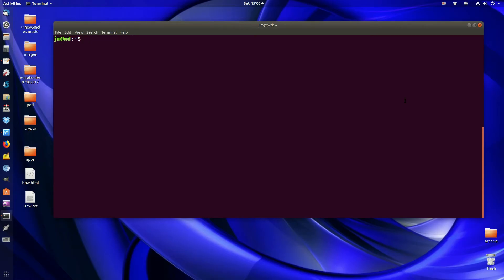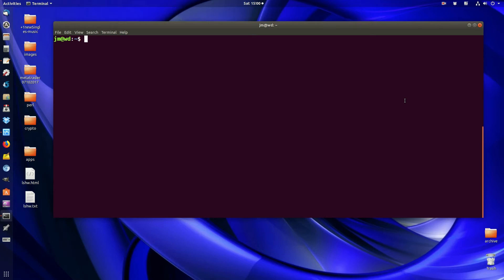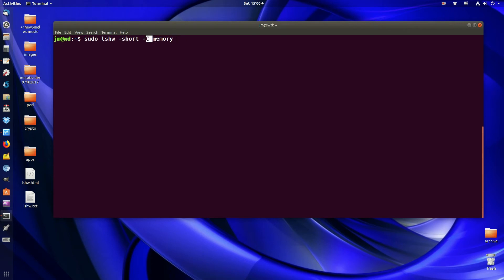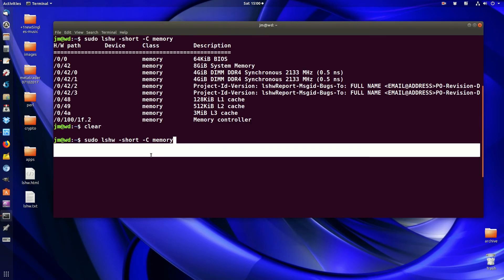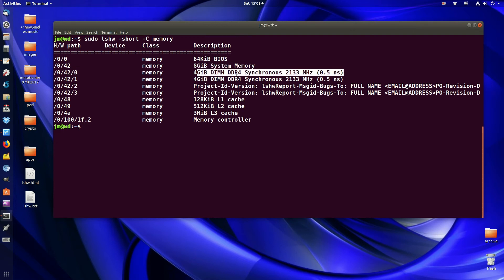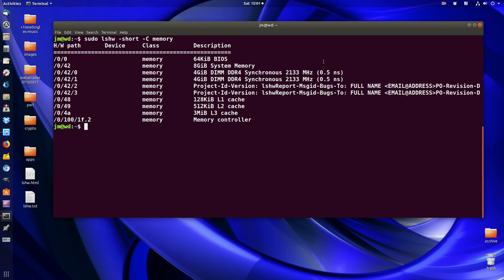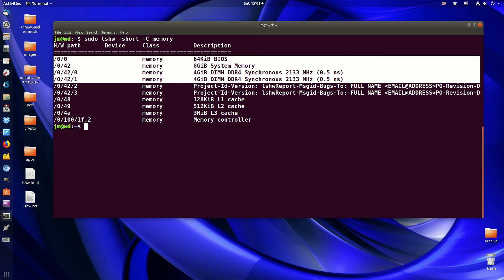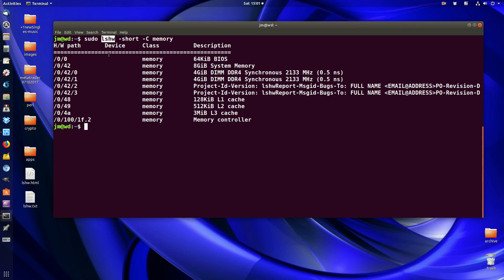Noobs Lab: How to checK RAM/Memory Size, Speed on your machine [Linux Terminal]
Speedy Gonzalos!